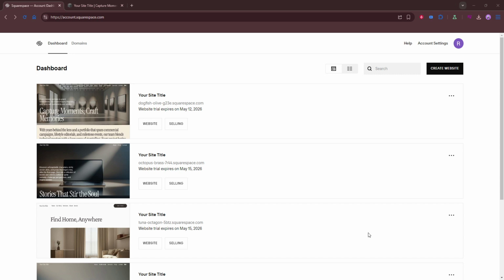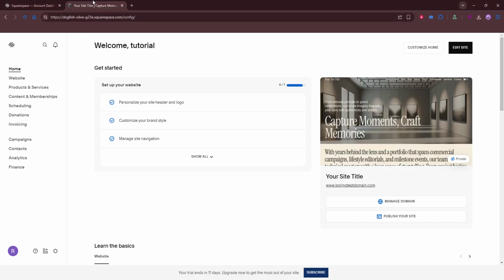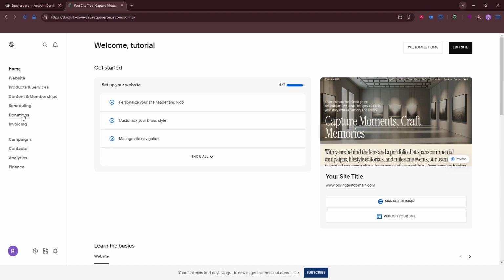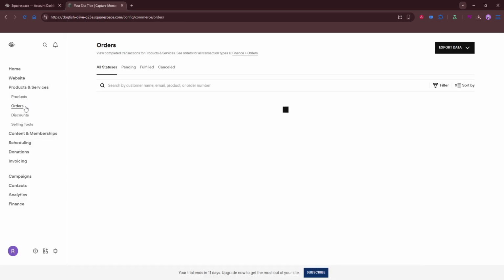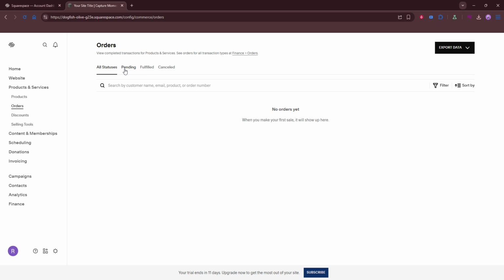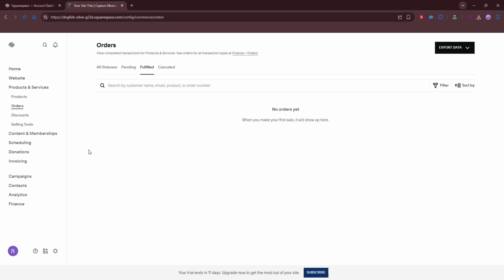How To Manage Orders From Squarespace Mobile App [2026 Full Guide]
In today's video we cover How To Manage Orders From Squarespace Mobile App [2026 Full Guide]

how to add square payments to squarespace (full guide), how to map a domain to squarespace, how to make a website on squarespace, squarespace how to, how to use squarespace, squarespace order management, how to link calendly to squarespace, how to connect calendly to squarespace, how to create a website with squarespace, how to integrate calendly with squarespace, how to fulfill orders in shopify, how to customize checkout settings squarespace, how to integrate square with squarespace